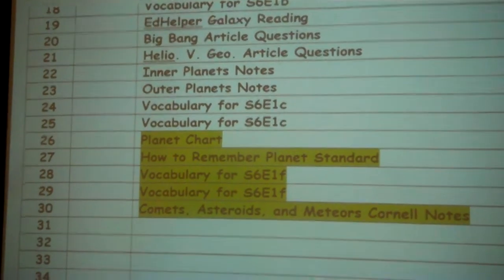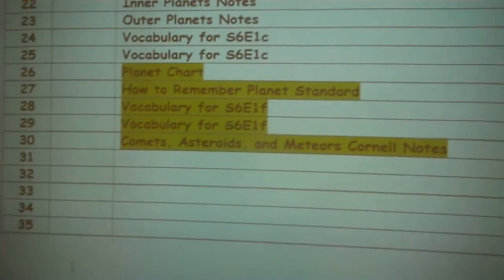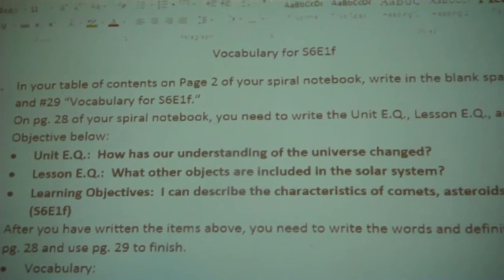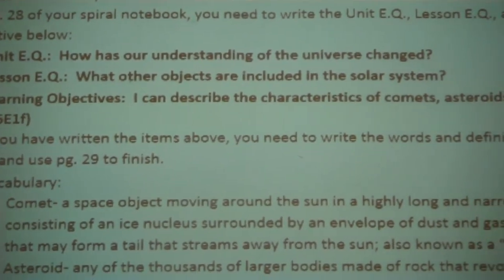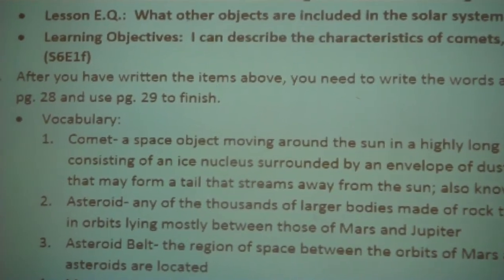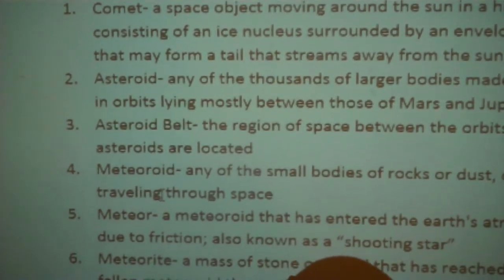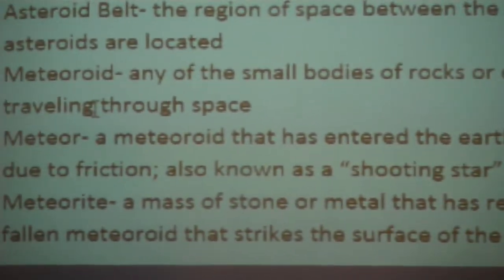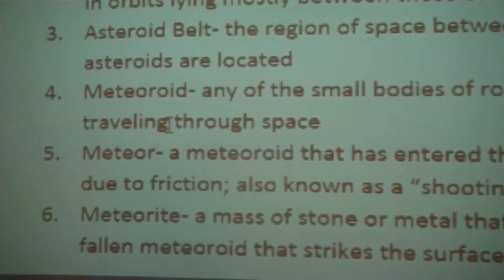Comets, Asteroids, and Meteors Vocabulary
Be sure that you copy the words and definitions on the correct pages in your notebook to start your work this week.